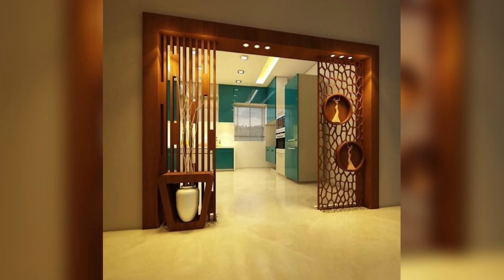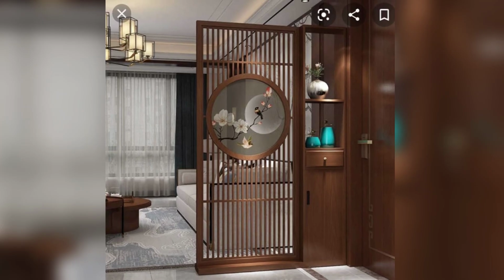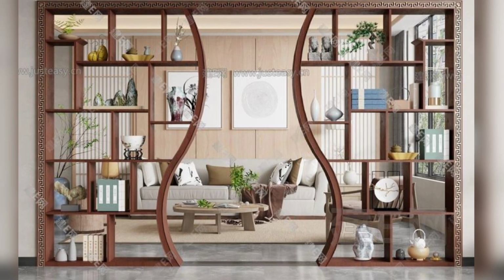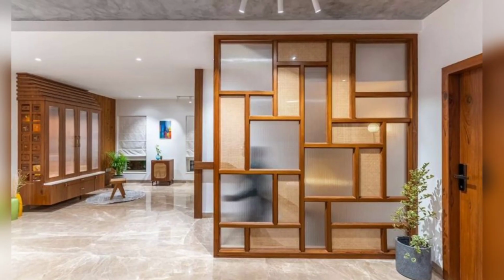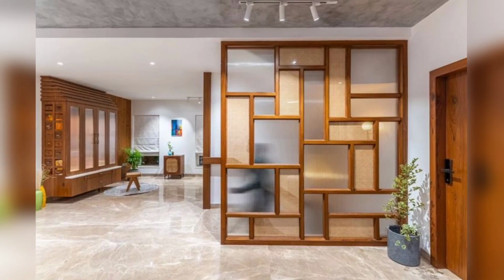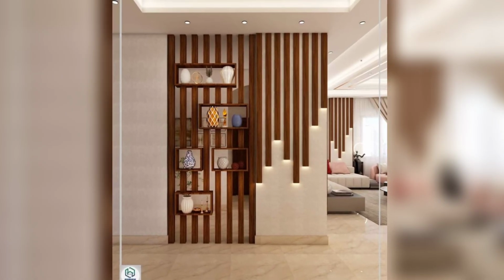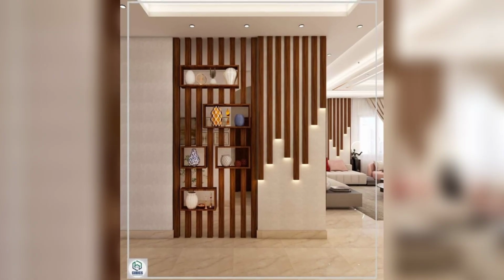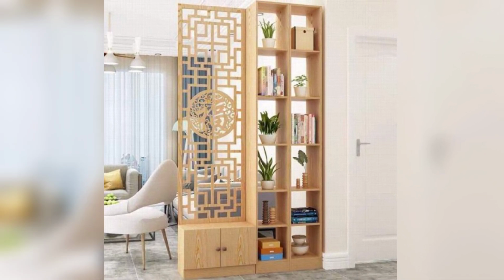Modern Room Divider And Partition Design That Gives Decent Look To Your Home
In today’s video, we’re diving into the world of modern room dividers and partition design ideas. Whether you're looking to create more privacy in your open-concept space, add a touch of style to your home, or simply redefine your living areas, we’ve got you covered. From sliding panels and open shelving to artistic screens and living plant walls, we’ll explore a variety of innovative solutions that can transform your space into something truly special. So, let’s get started!

Thank you for joining us on this journey through modern room dividers and partition design ideas! We hope you found inspiration for your own home and discovered new ways to enhance your living space. Your support means the world to us, and we can’t wait to share more exciting ideas with you in the future. Until next time, happy decorating!